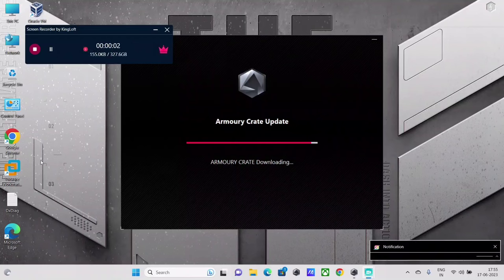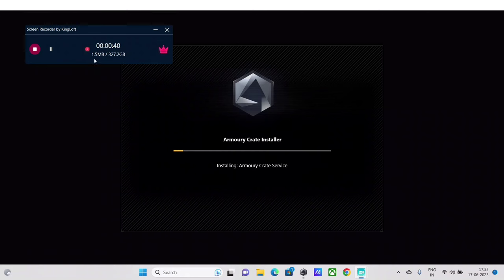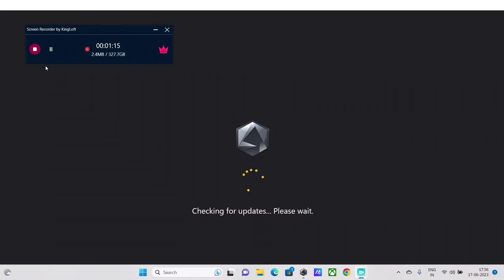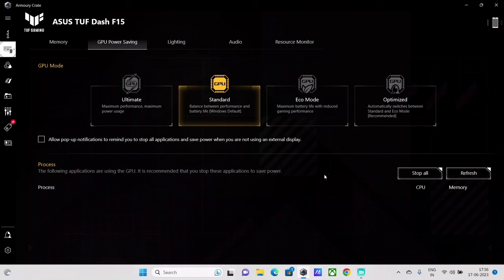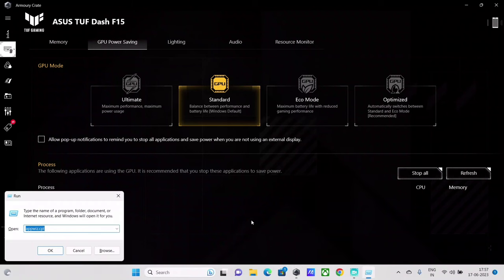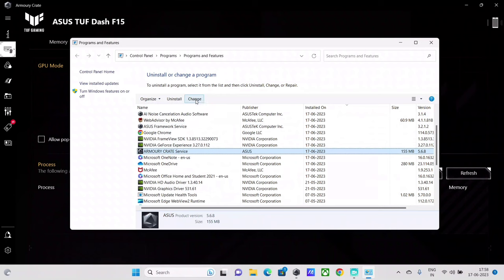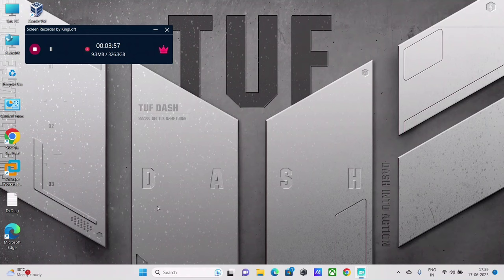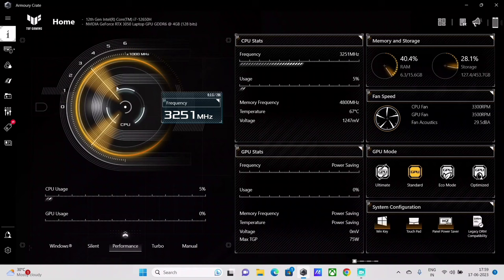How to fix Armoury Crate application missing GPU power saving tab issue in ASUS gaming PC's?